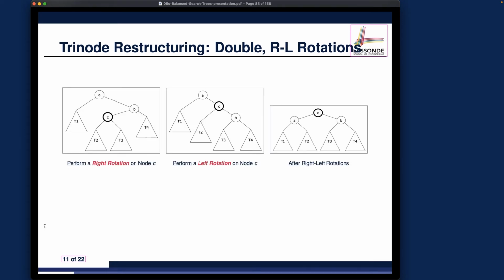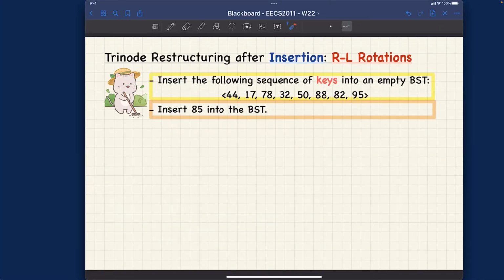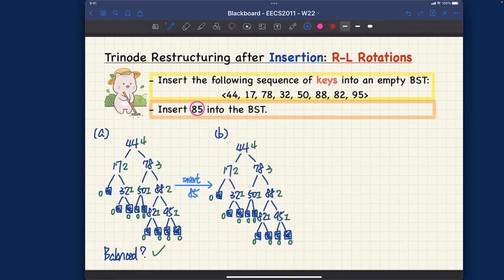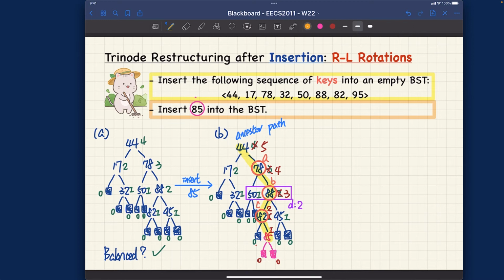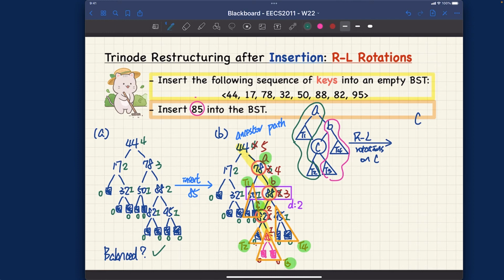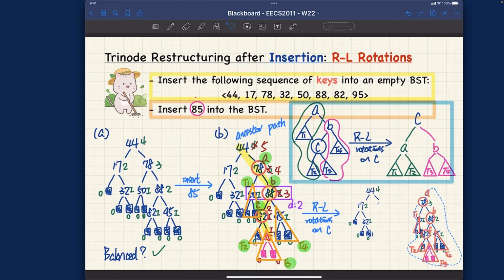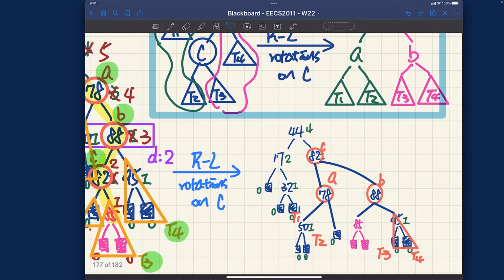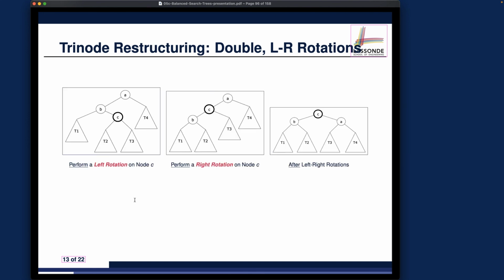[HD] EECS2011 W22 - Lecture 5c - Part B3 - Case 3: R-L Rotations, Exercise